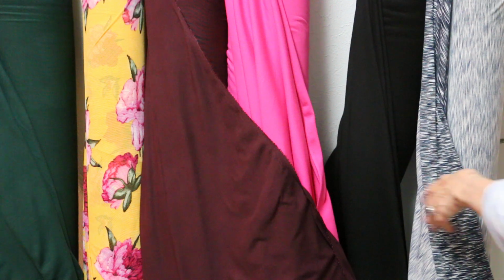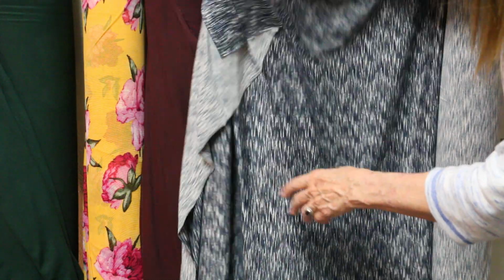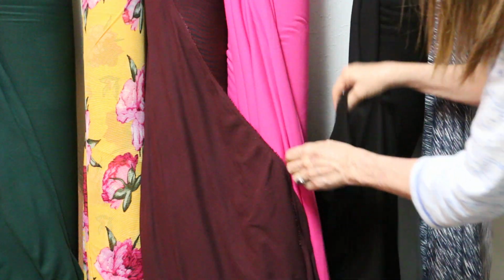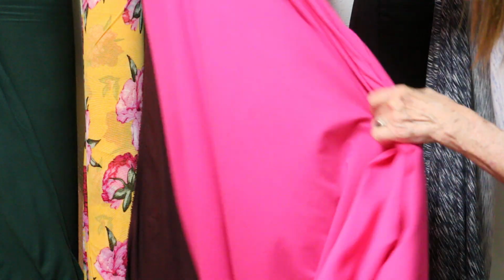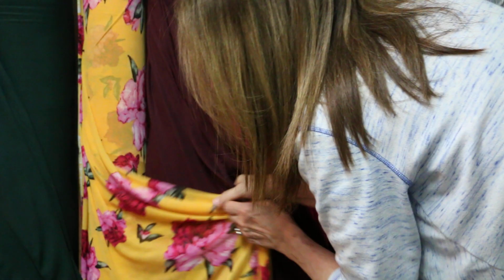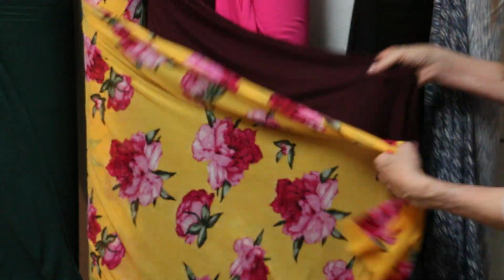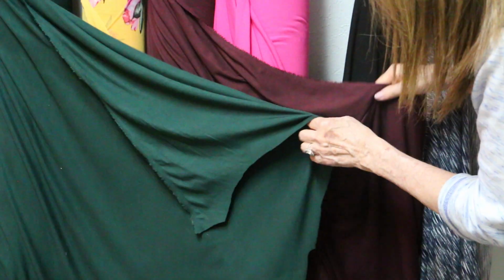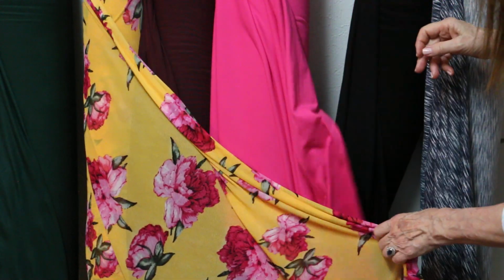Knits from Theory!